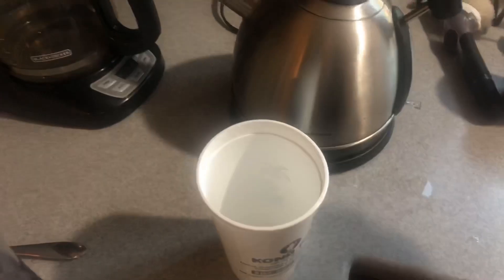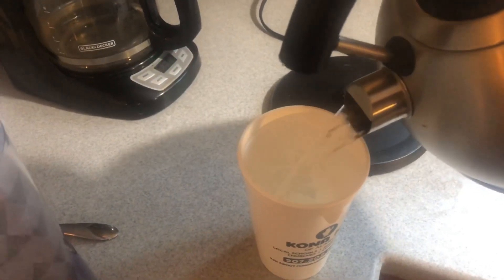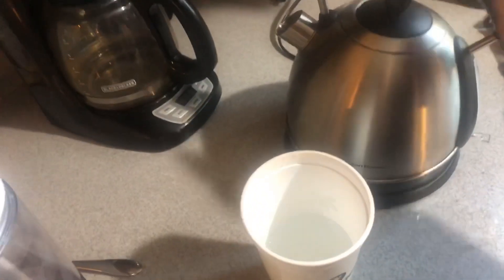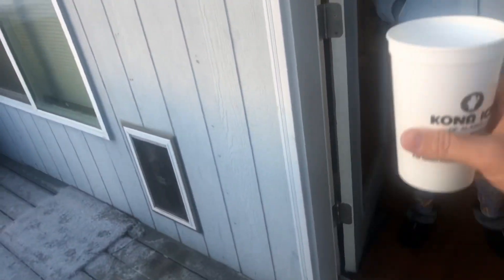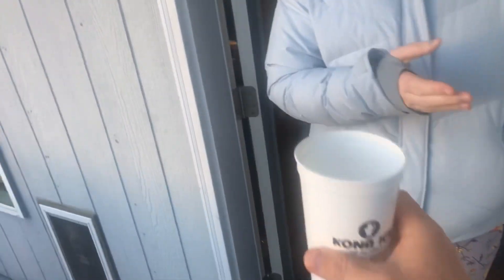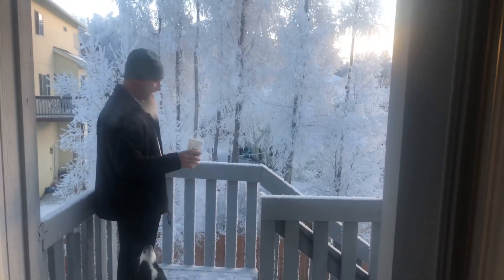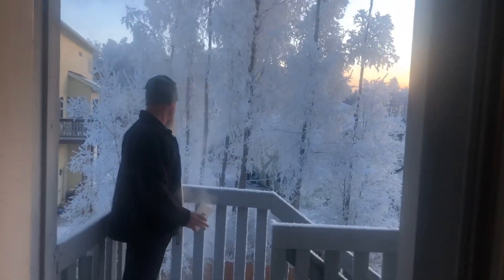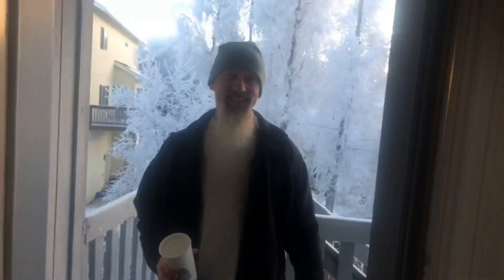-3 Degrees Science: Hot Water Freezing In The Air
Hot water thrown in the air freezes immediately in cold weather.